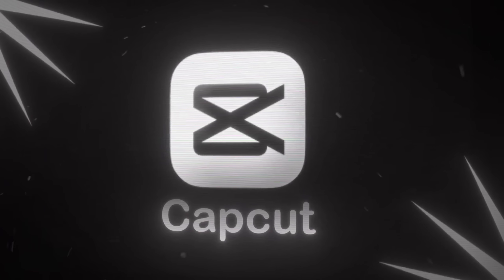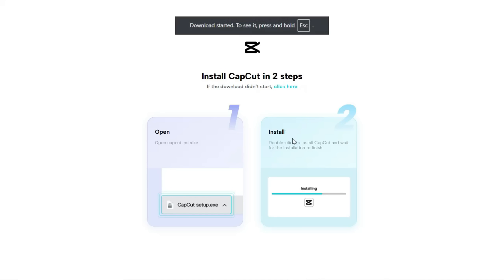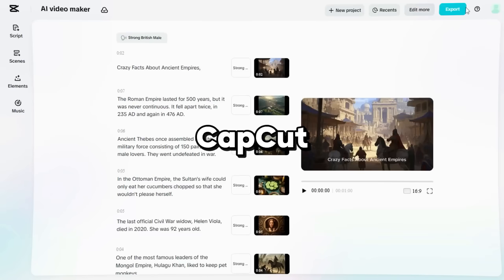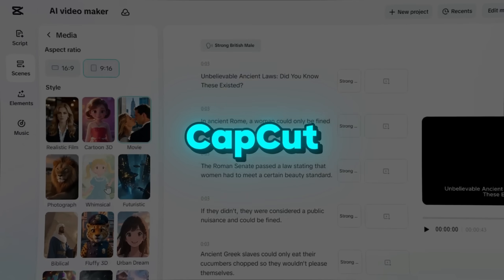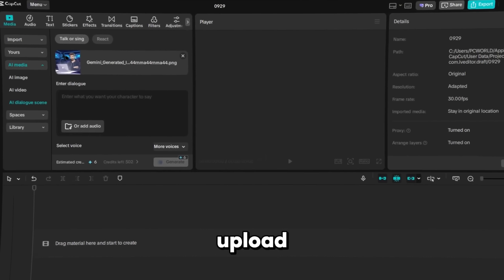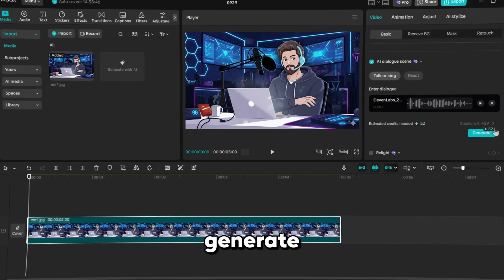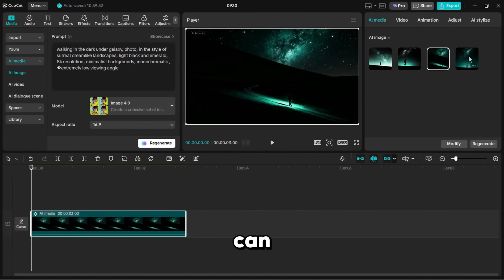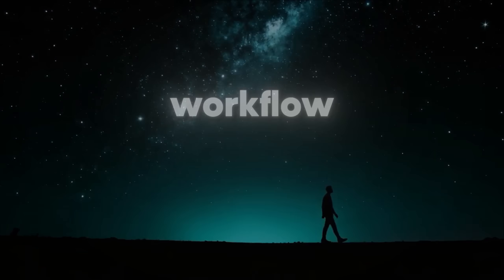Leveled Up CapCut AI Video Maker + Seedream 4.0 | A Total Game-Changer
📌 CapCut just dropped next-level AI tools that make creating content faster and easier than ever before! 🚀

✅ In this video, I’ll show you how to:
● Use AI Video Maker to create short-form videos in minutes
● Generate realistic Talking Avatars for your content
● Turn ideas into stunning visuals using AI Image and AI Video Generator
Unlock the power of Seedream4.0, CapCut’s latest game-changing model for ultra-realistic video generation.

🔹 These tools are perfect for creators who want to make eye-catching Shorts, Reels, or TikToks with minimal effort. Whether you're a beginner or a pro, CapCut’s AI tools give your content a major upgrade.

📩 Drop a comment about your thoughts